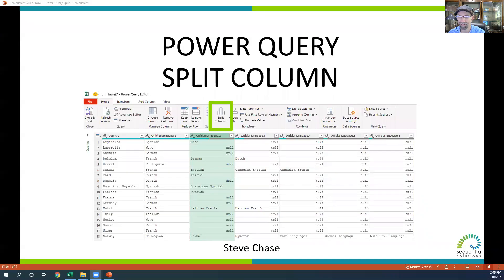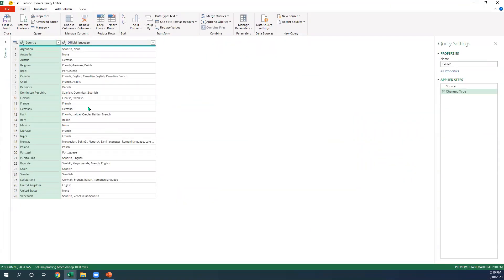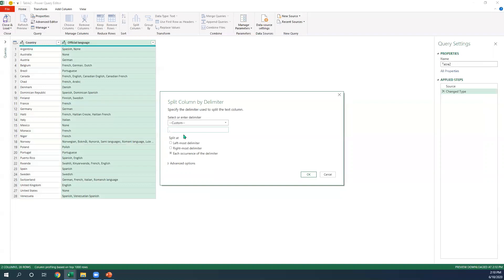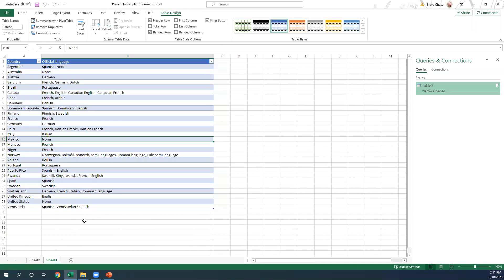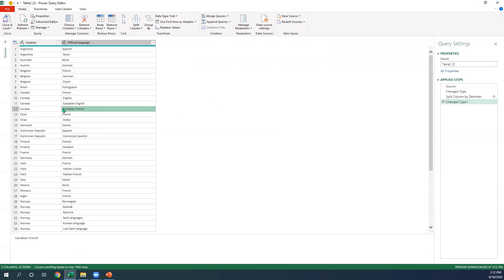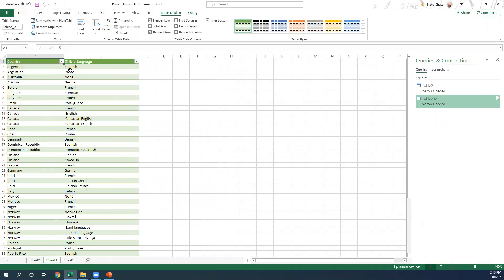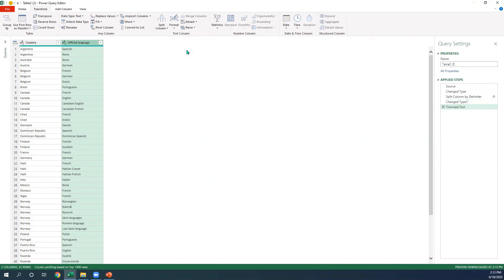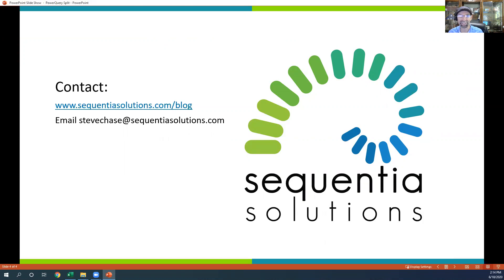Power Query Split Column Example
How to use the Power Query Split column feature.